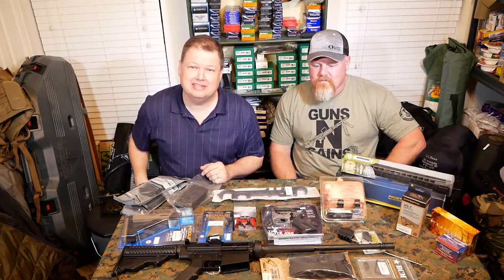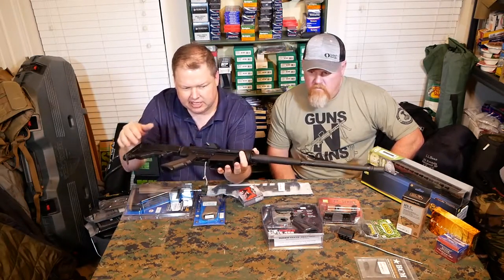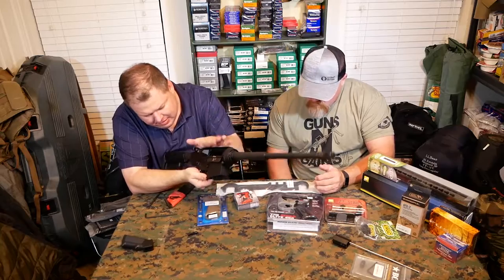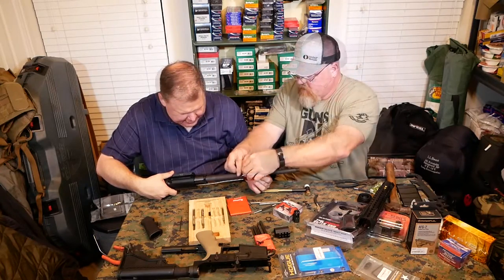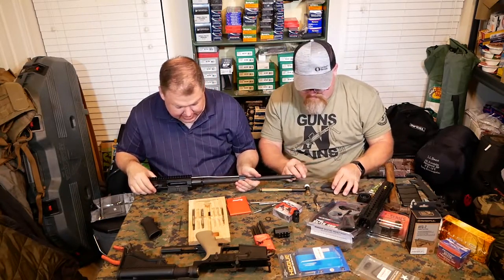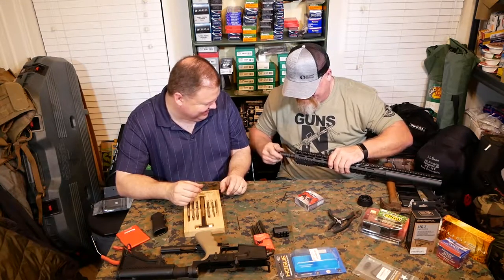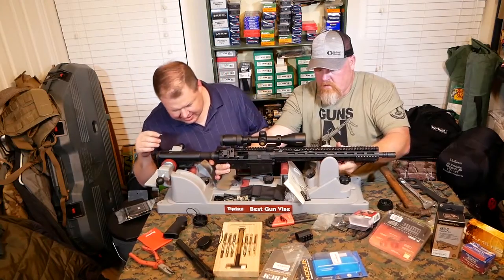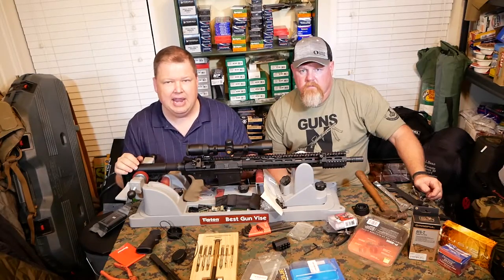Building a DPMS 308 Oracle AR-10 - Scout Tactical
Taz and I customize his brand new DPMS Oracle 308 rifle.  This is a great budget-friendly 308 and perfect for deer and hog hunting.

Nikon ProStaff 3-9x40 Scope
Nikon P-Series Scope Mount
Magpul MS4 Sling
Hogue Rear Stock
Hogue Pistol Grip
XTS Forend and Iron Sights
Magpul AFG2